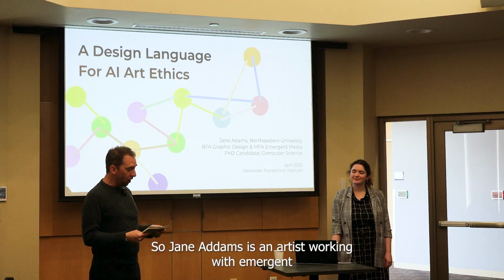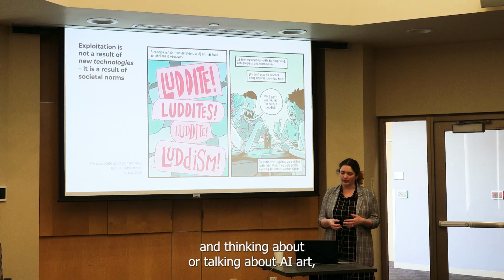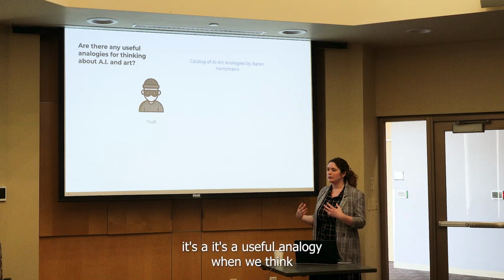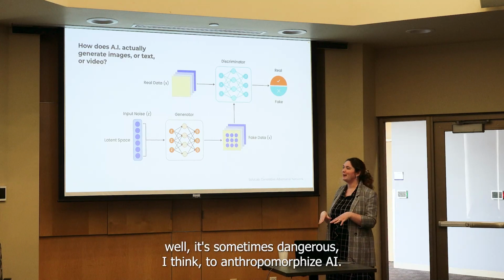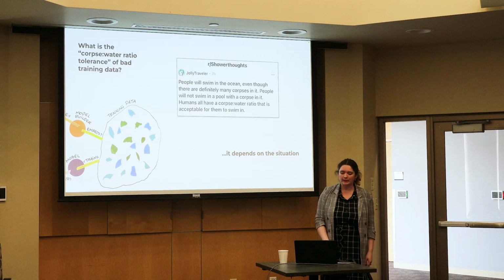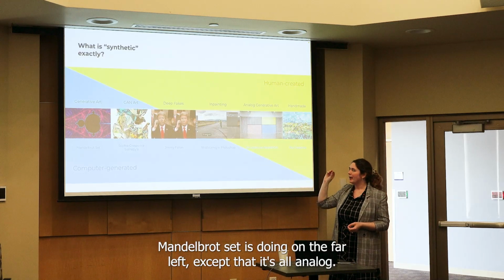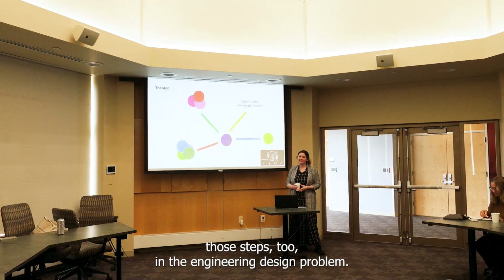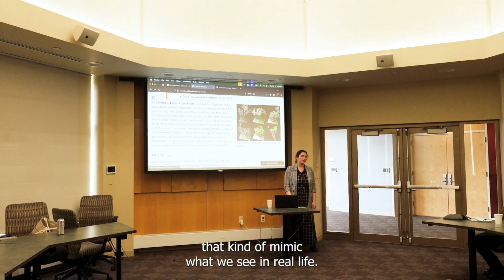Jane Adams - Perturbed Hypotheticals: Exploring a Design Language for AI Art Ethics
Jane is an artist working with emergent forms of mixed media, including data and generated content. She is a PhD candidate in Computer Science
at Northeastern University Boston, Massachusetts. She is an engineer of machine learning driven research software for biological scientists.

Talk Recorded at Worcester Polytechnic Institute on April 10, 2025.